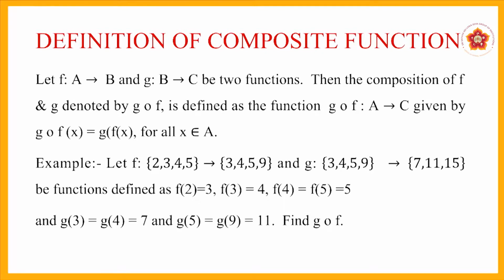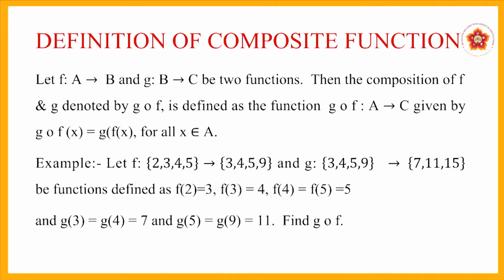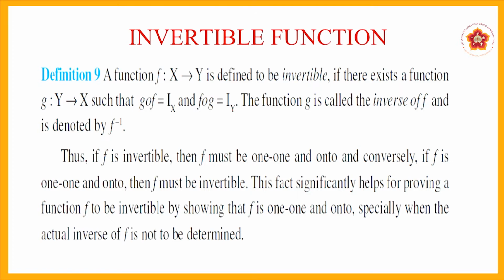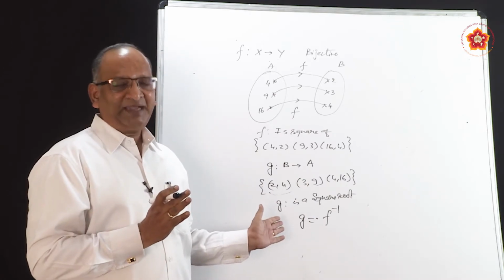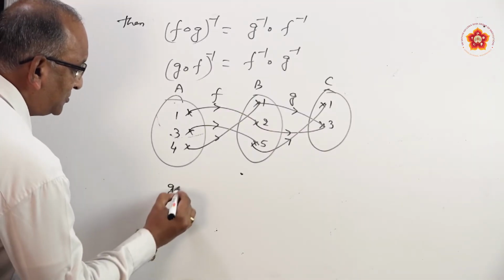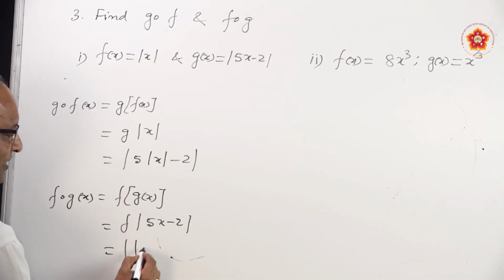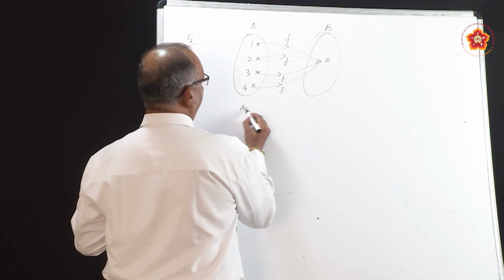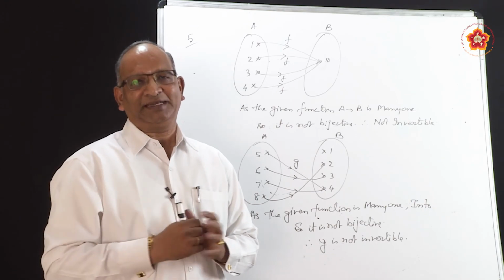II PUC|Science|Mathematics|Relations and Functions|Sri Venkateswarlu|Part 5 of 8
Lesson ID: 377
Grade: II PUC
Stream: Science
Subject: Mathematics
Chapter Name: Relations and Functions
Topic Name: Composite and Invertible Functions
Part 5 of 8